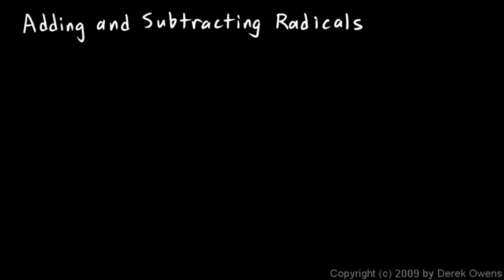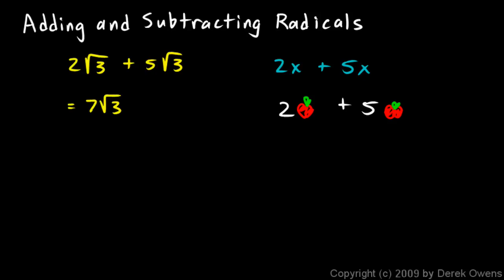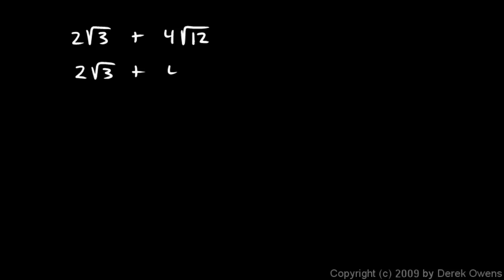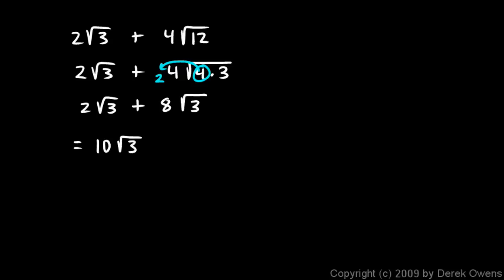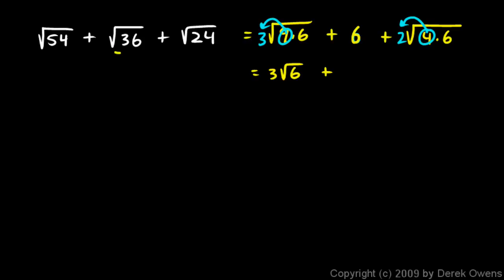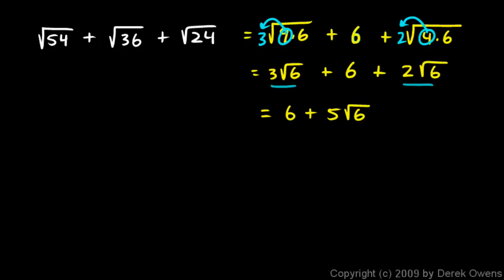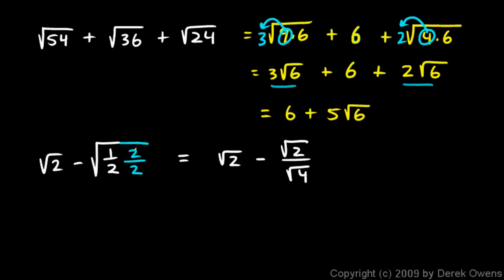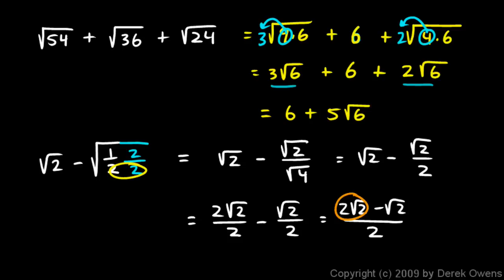Algebra 1 11.8a - Adding and Subtracting Radicals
From the Algebra 1 course by Derek Owens